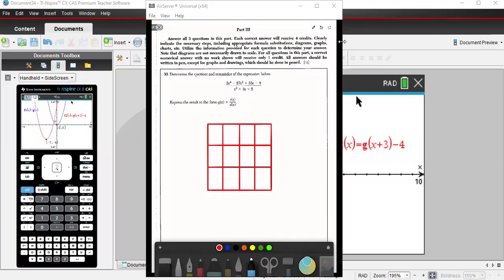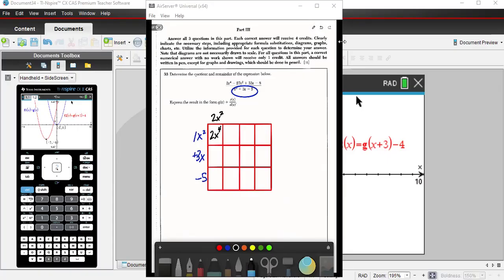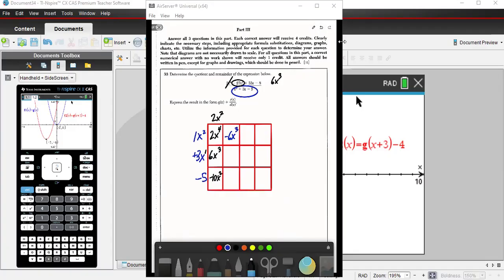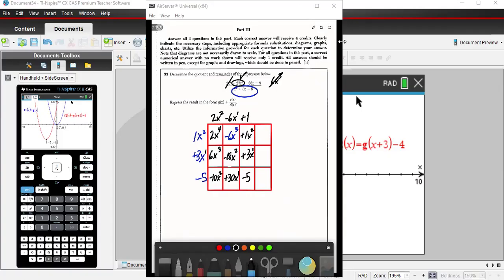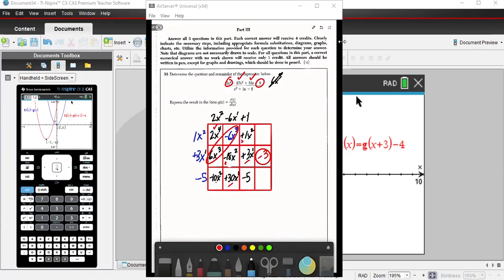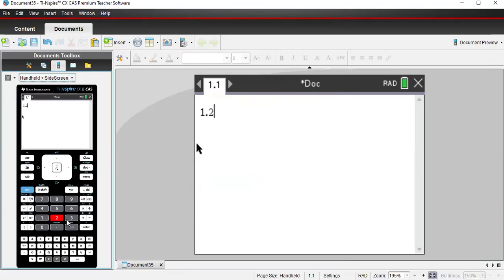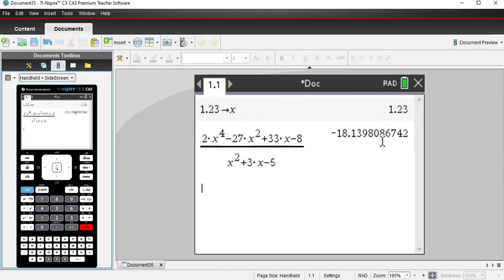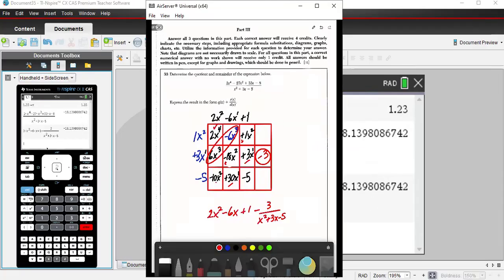August 2026 Algebra 2 Regents Exam question #33